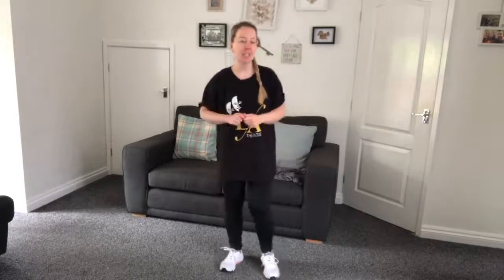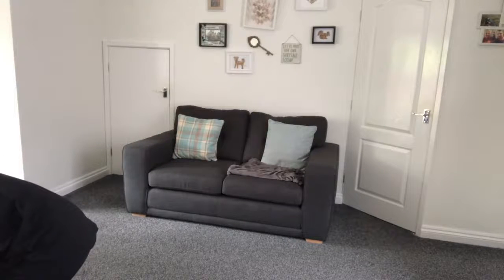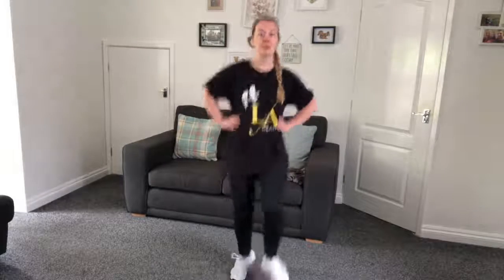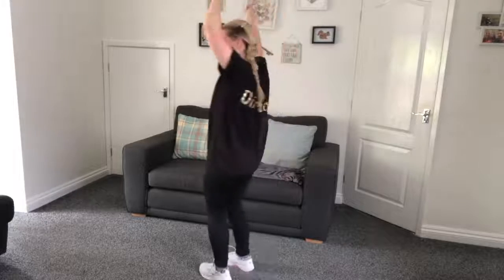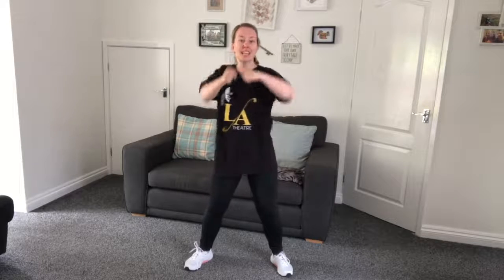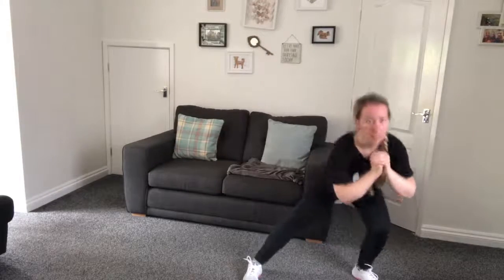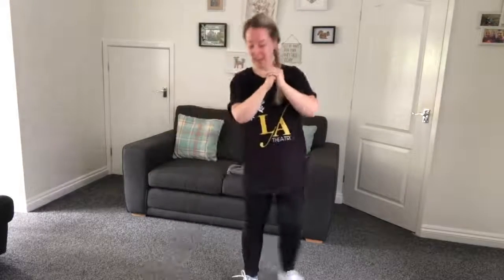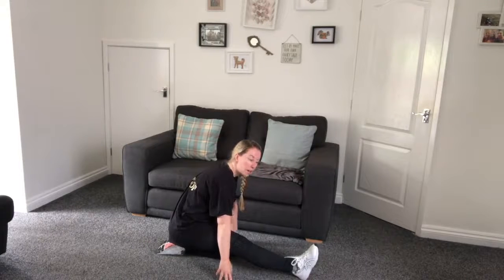Fitness with Fern 4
A fun for all fitness workshop with our resident fitness coach Fern Evans